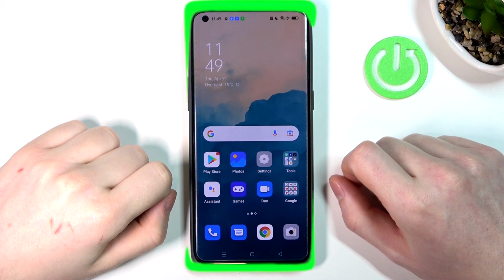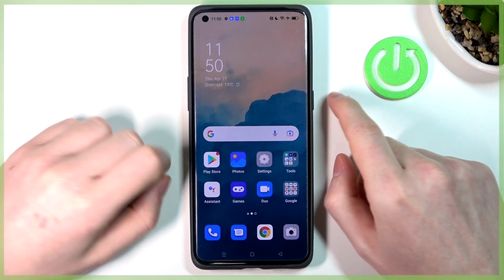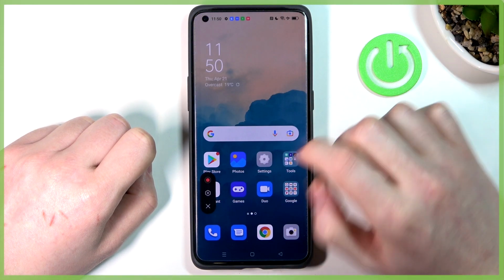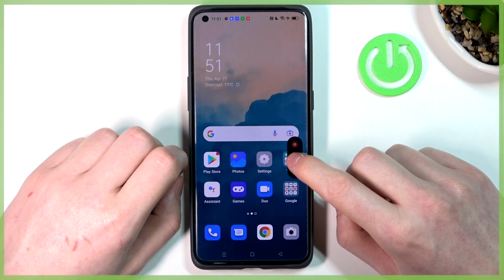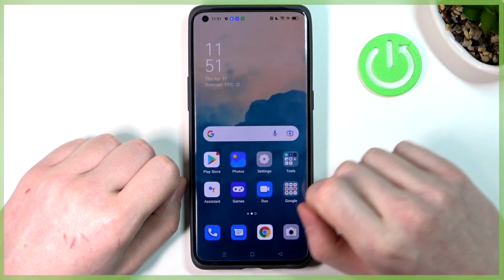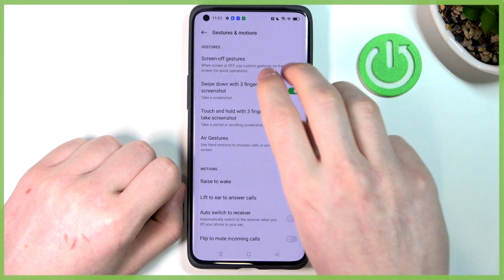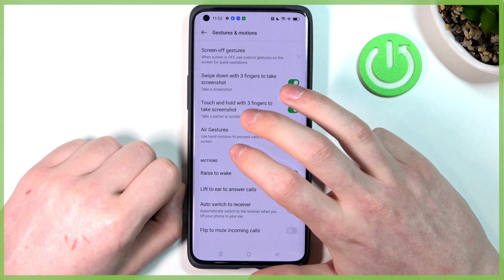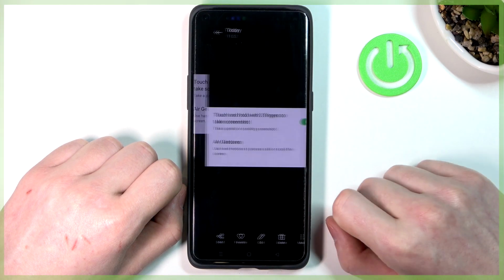OPPO Find X5 5G How to Take a Screenshot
Want to take a screenshot on your OPPO Find X5 5G? Whether you're capturing app content, messages, or a webpage, OPPO makes it easy with different shortcut options.

✅ How to take a screenshot on OPPO Find X5 5G?
✅ How to use three-finger swipe for screenshots on OPPO Find X5 5G?
✅ How to take a long scrolling screenshot on OPPO Find X5 5G?